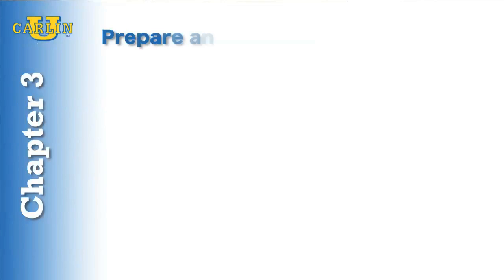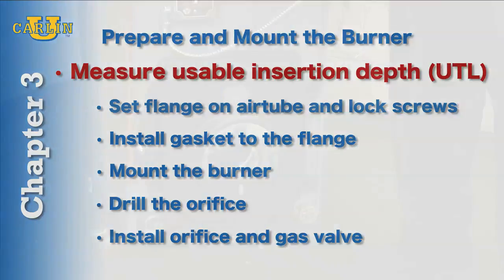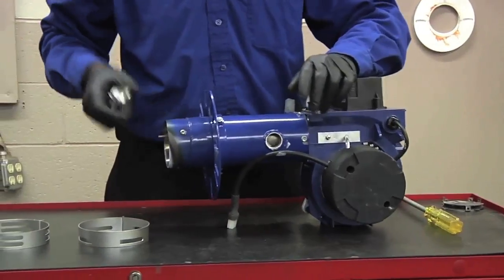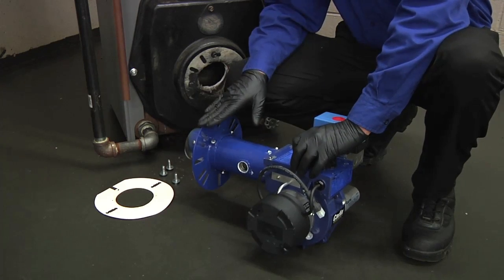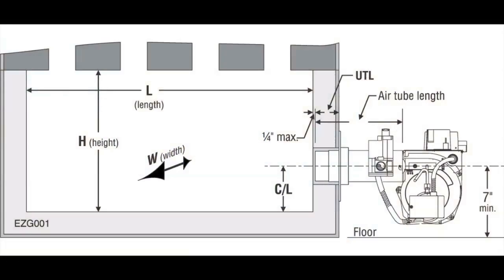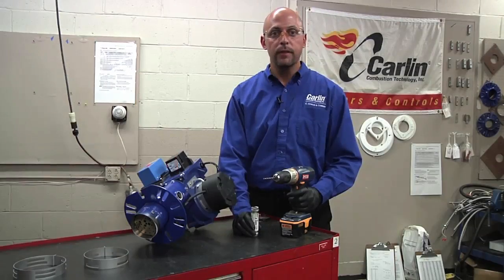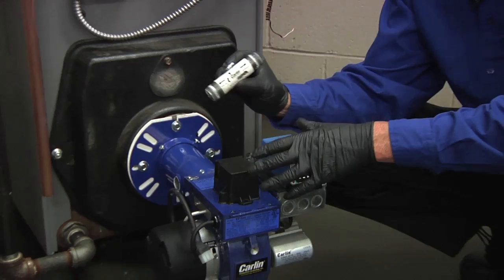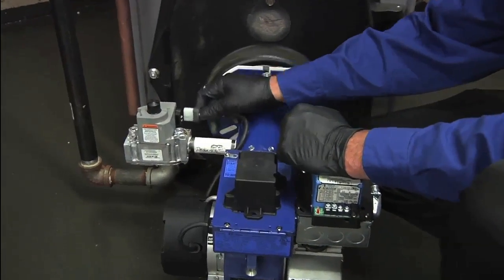Carlin EZGas Pro Chapter 3: Drill Orifice, Install Burner & Gas Valve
This is Chapter 3 of a 7-chapter training video on the Carlin EZGas Pro Conversion Burner. This chapter will go over drilling the orifice, installing the burner and gas valve.